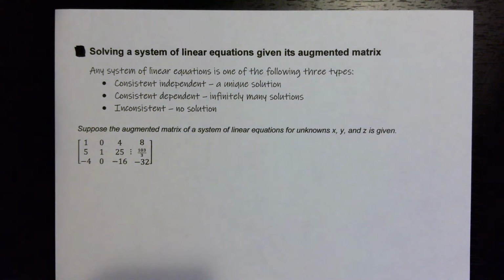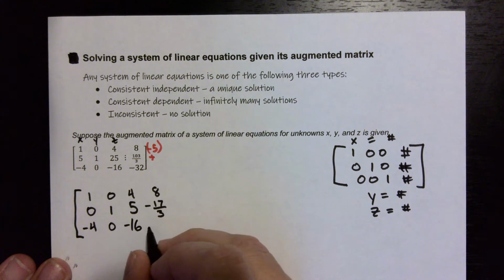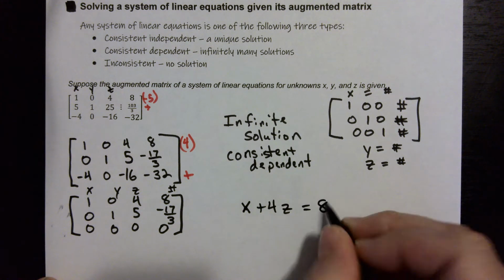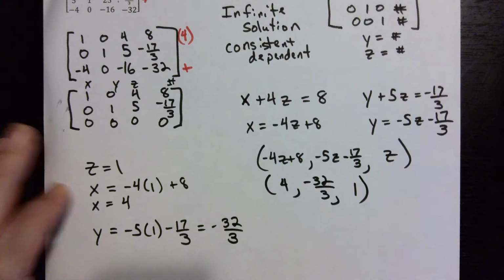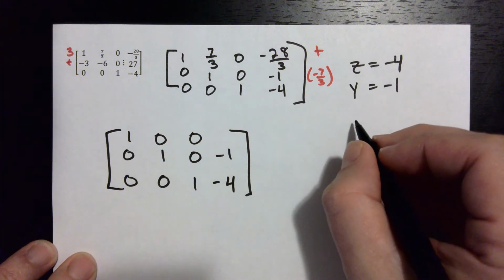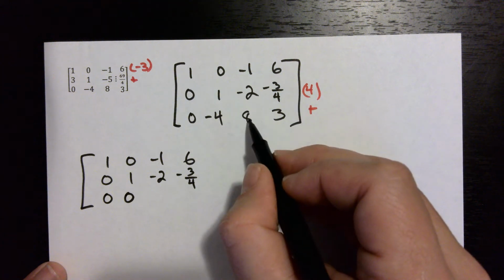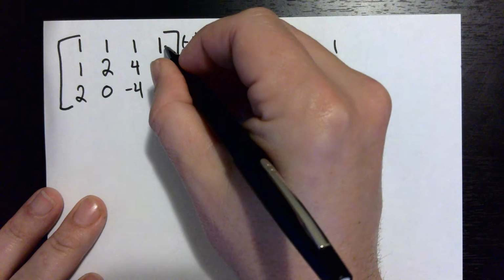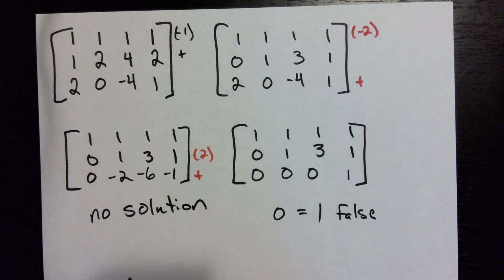Solving a System of Linear Equations Given its Augmented Matrix (3x4)